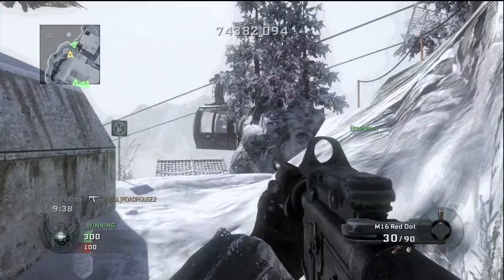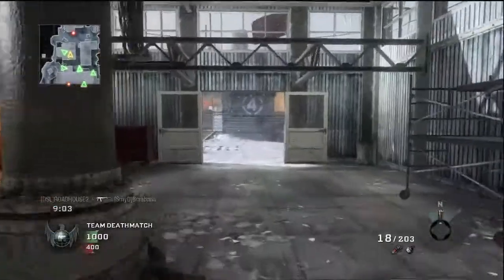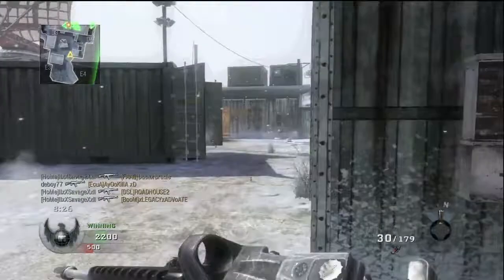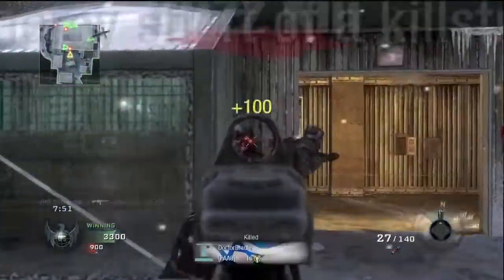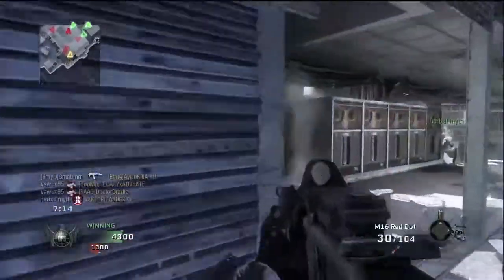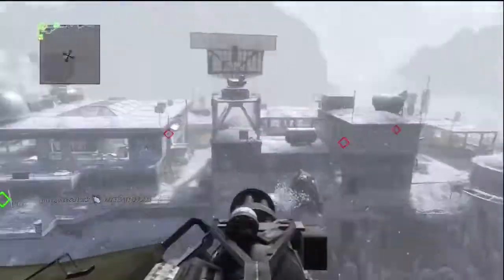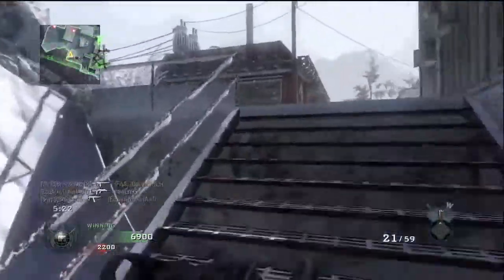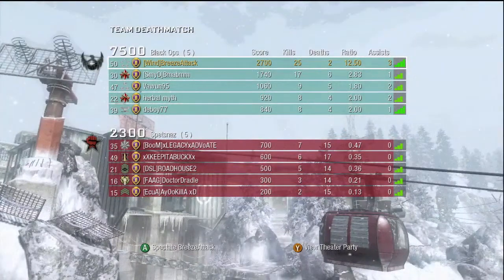Summit Spawn Trapping - Blackops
Ever wanted to make a multiplayer game like COD? Check out Core, they provide the assets and frameworks so you can make your game

_________________________________________ Warnings I say spawn and trap a lot in this video. Just a warning lol.

black ops spawn trapping summit